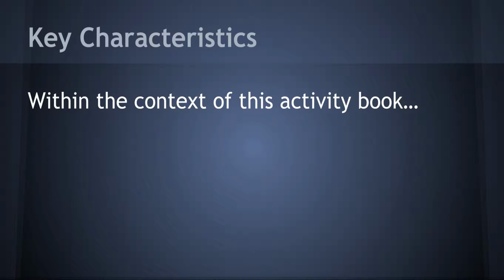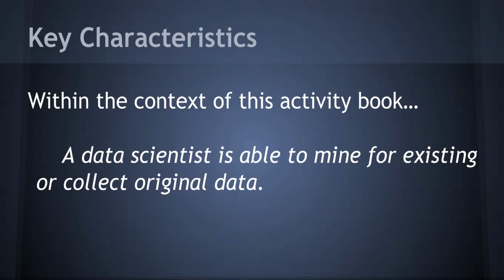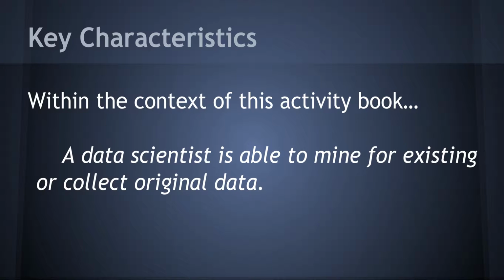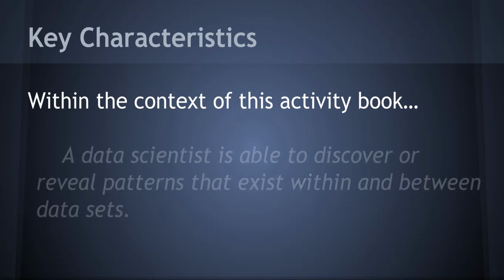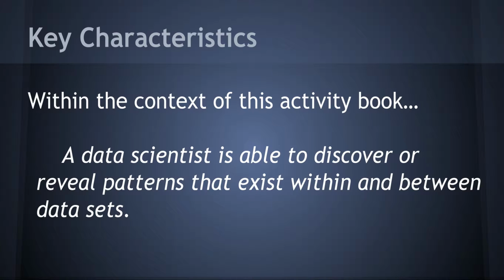What is a Data Scientist?